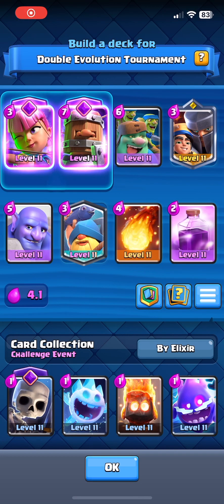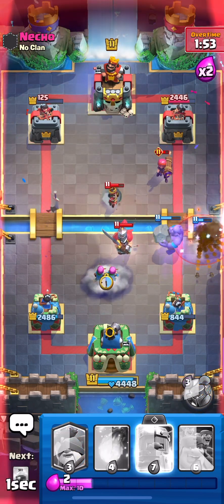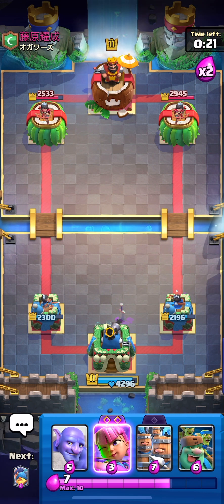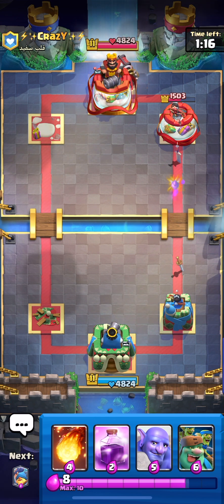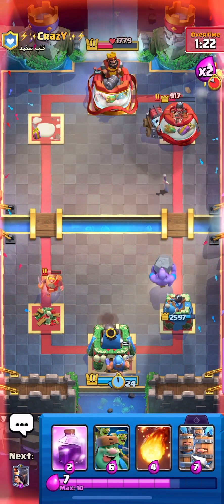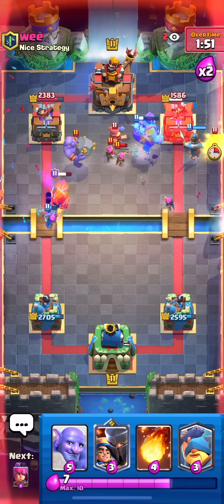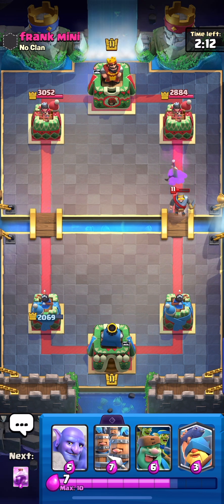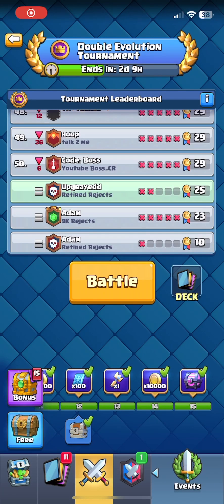This *BROKEN* Deck Got Me 25 Wins in the Double Evolution Tournament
In this video, I will be pushing from 20 to 25 wins in the Double Evolution Tournament. Recruits and archers are two of the strongest evolutions inside of Clash Royale at the moment, and the pushes with goblin giant are nearly impossible to stop.